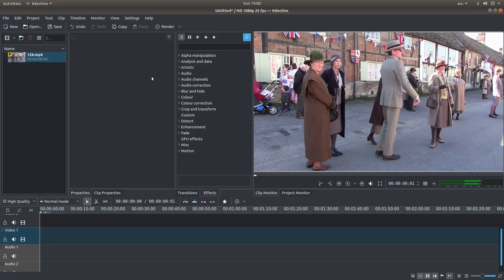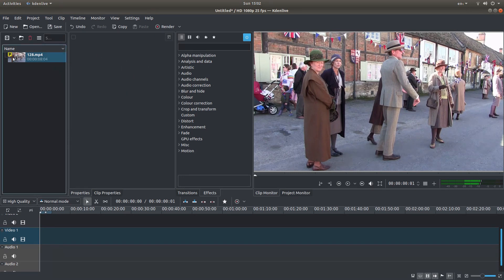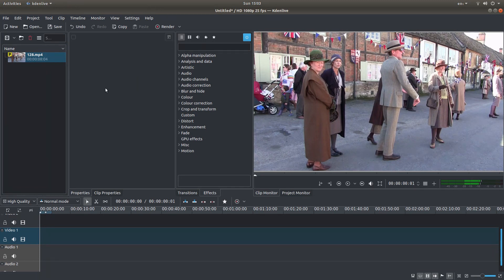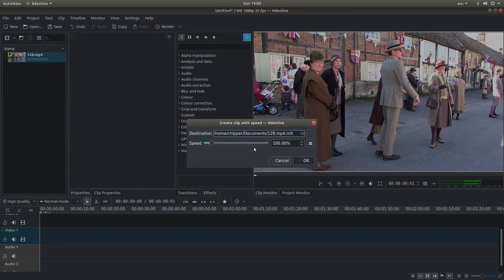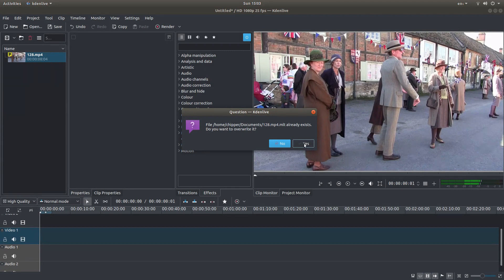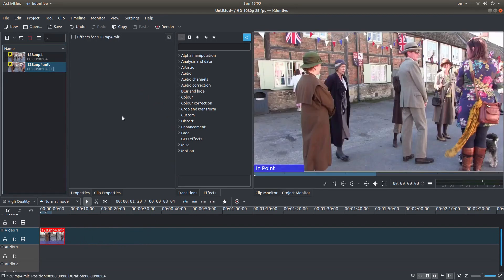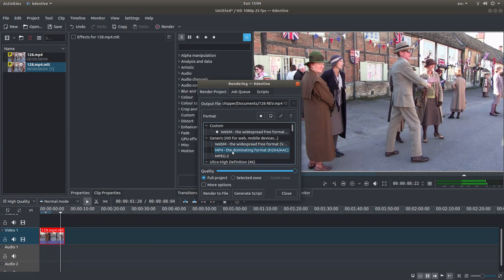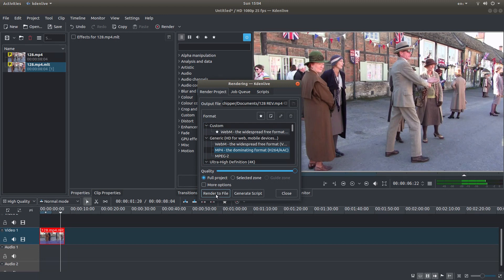Kdenlive: Reverse Video Clips Using Newer Versions Of Kdenlive.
How to reverse video/movie clips in later versions of Kdenlive 18 & 19.